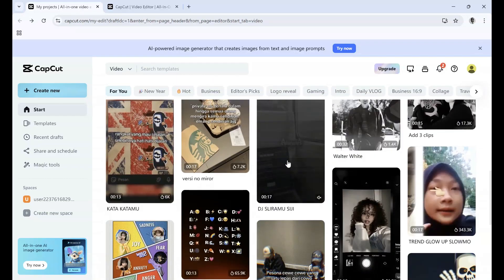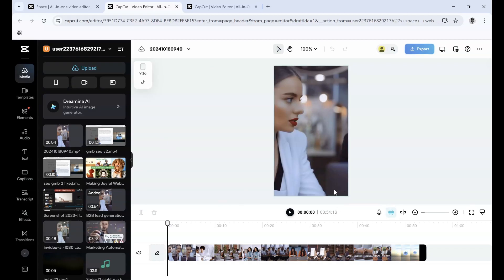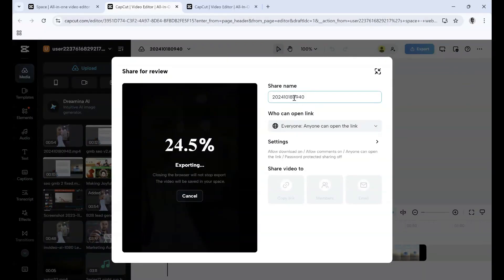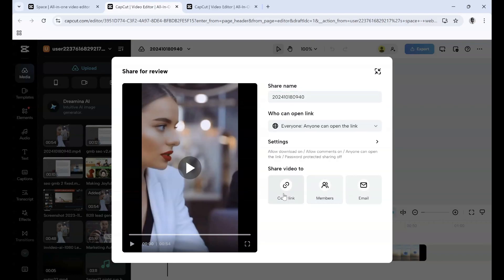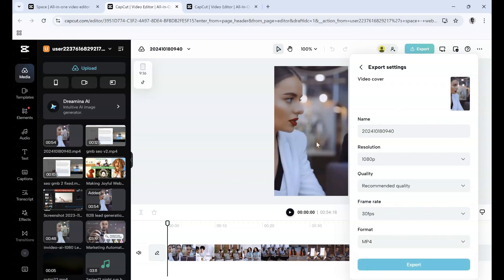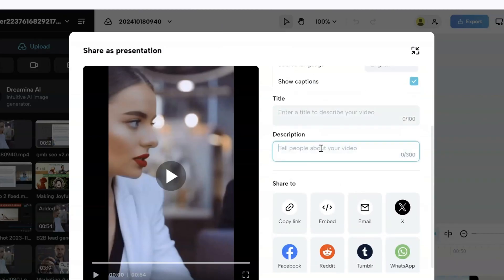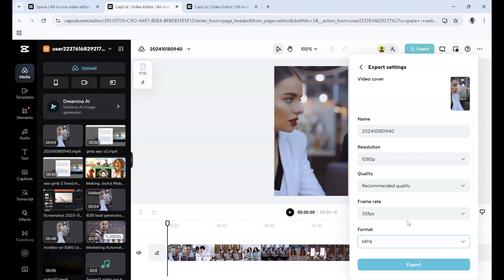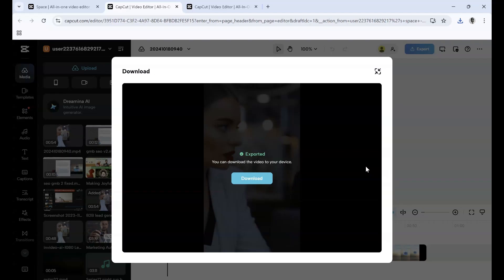Export Videos Like a Pro on CapCut in Minutes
Learn how to easily export your videos in CapCut with this step-by-step tutorial! Whether you're editing on a desktop or browser, I’ll show you all the export options, including how to share, download, and adjust video quality. Perfect for beginners or anyone looking to master CapCut’s export tools! Make your video rendering process smooth and hassle-free.